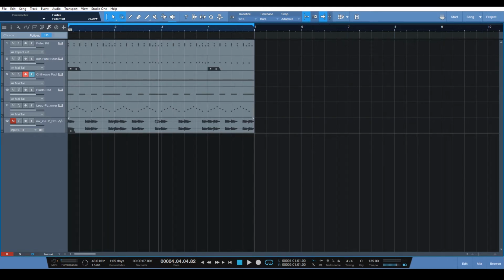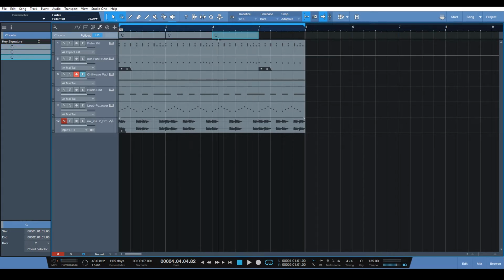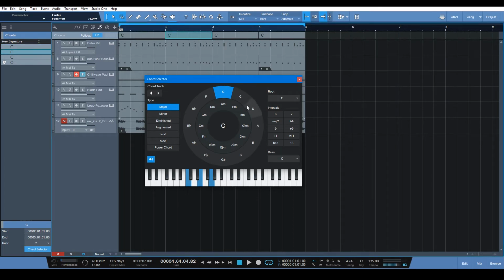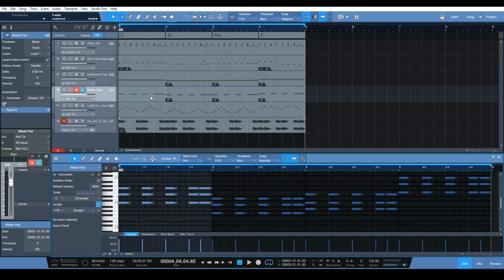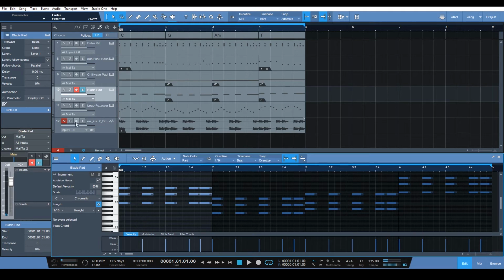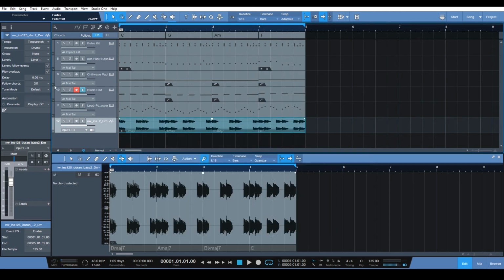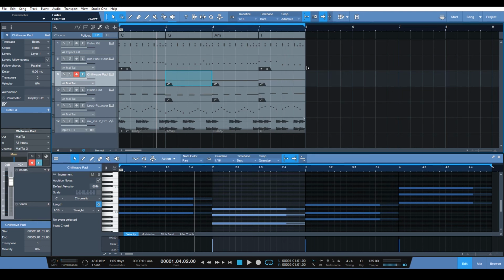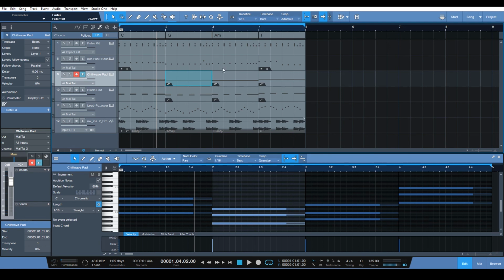STUDIO ONE 4 | USE THE CHORD TRACK TO MANIPULATE MIDI AND AUDIO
How to use the chord track in Studio One 4 by Presonus to manipulate midi and audio! This is a great new feature that they added. Helps getting your ideas out very quickly in version 4 to create music faster than ever before! Check it out! Harming editing is a very powerful new feature.

DAW : PreSonus Studio One
Guitar : Kazrog Thermionik Bundle, Waves Renaissance Axx
Bass : Softube Bass Amp Room, Waves Renaissance Bass

WHAT I USE TO MAKE MUSIC AND VIDEOS |

Computer: PC w/ Windows 10
Interface : RME Babyface Pro
Webcam : Zoom Q4n
Input Devices: Kensington Expert Trackball / Logitech G502 Mouse
MIDI: M-Audio Oxygen 49
Synthesizer: Moog Mother 32
Mixing: Presonus Faderport / Softube Console 1
Amplifier : REVV Generator 120 mkII
Cab : REVV 4x12 / Suhr Reactive Load
Mics: Shure SM57

DAWs : Presonus Studio One Pro 4
Video Recording : Open Broadcaster Software
Video Editing : Adobe Premiere CC & Adobe After Effects CC